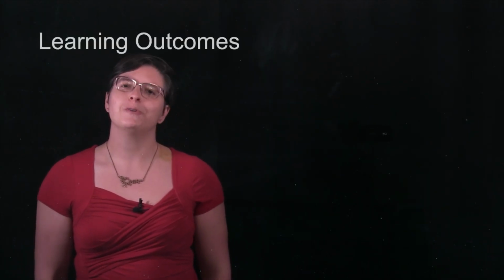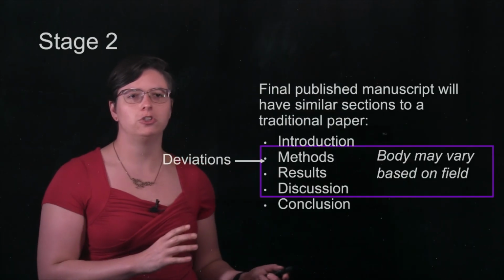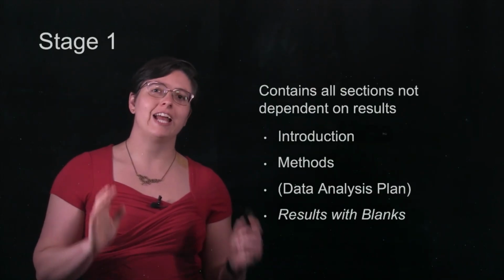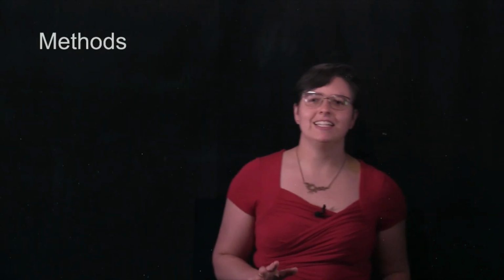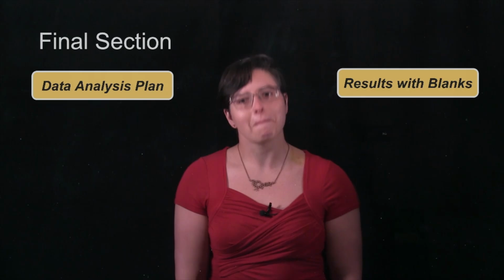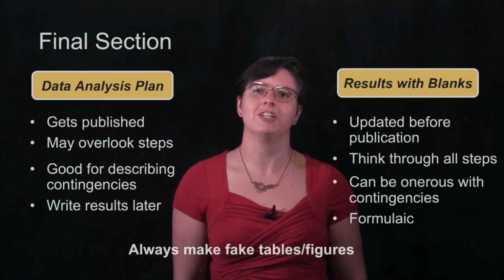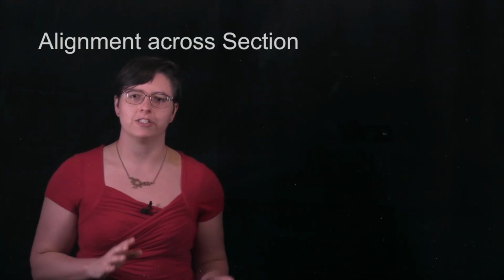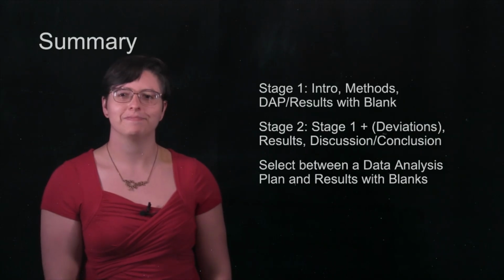RR Writing Advice - 09